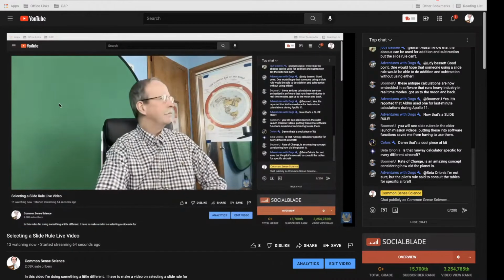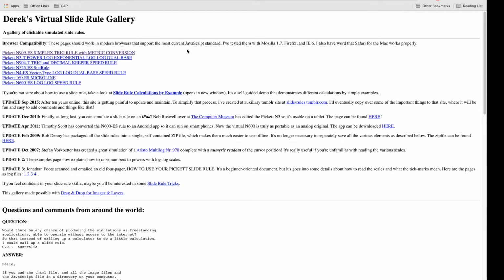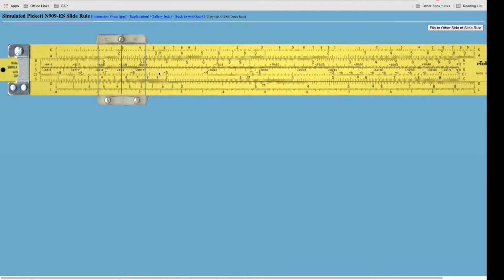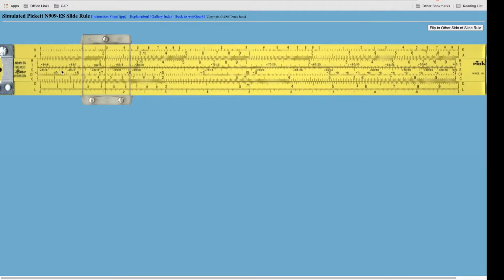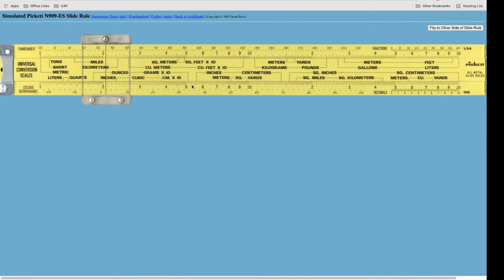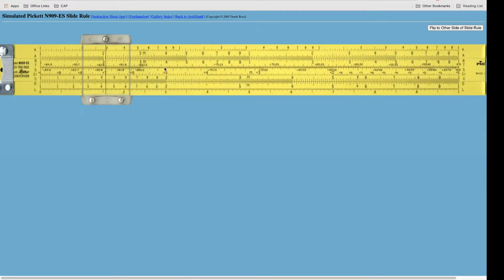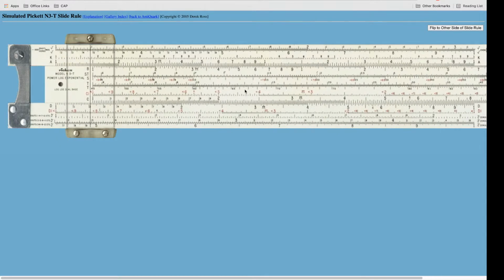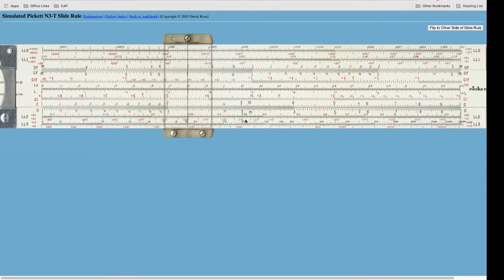Selecting a Slide Rule Live Video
In this video I'm doing something a little different.  I have to make a video on selecting a slide rule for personal use or to just have one to learn how to use it.  I have tutorials on the use of a slide rule, so this will focus on how to select your slide rule based on scales and other features.

Student or Basic Scale Slide Rules, Engineering Science and Mathematics Slide Rules, Aviation Slide Rule E6B and Pilot Watches, Military Slide Rules

The video will be shot live and later edited to a final cut, but this will give you some insight into the process of making a video for the channel.

Here are some useful slide rule links.